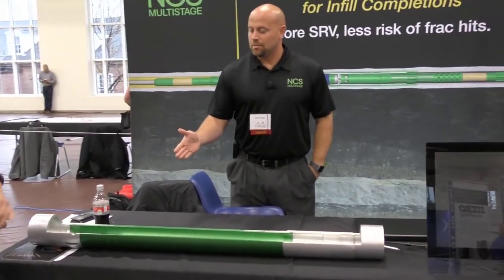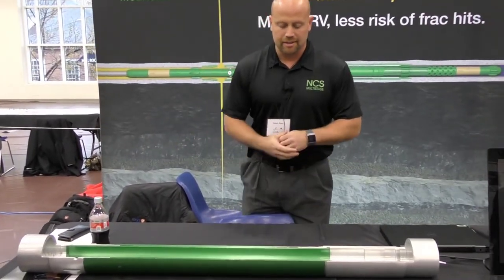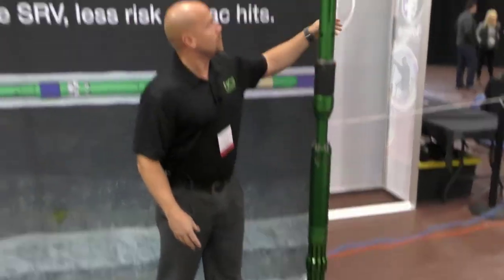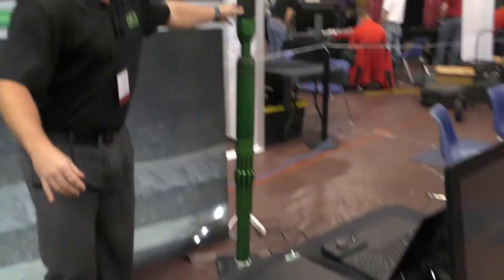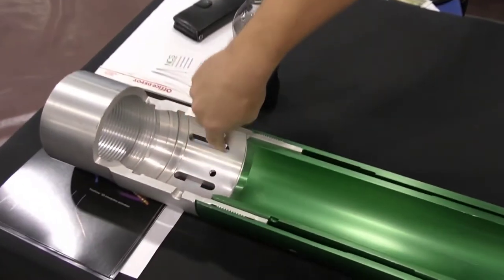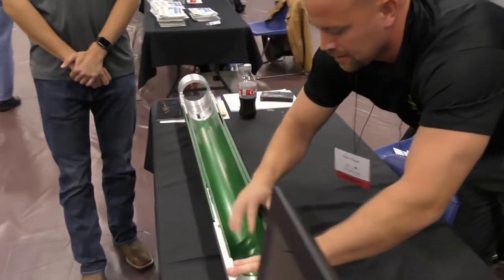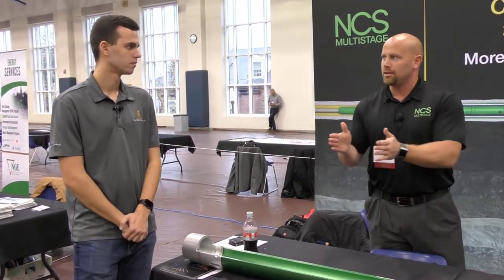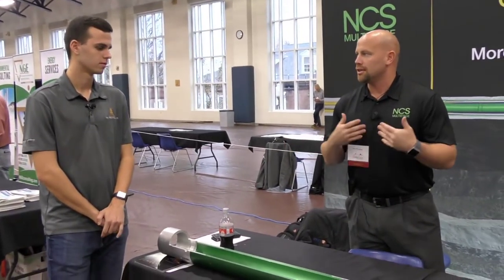An Alternative to Plug-and-Perf Completions with NCS Multistage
In this video, we interview Gavin Reed with NCS Multistage, a company trying to help us rethink the way we frac. Their tool allows for stages in a lateral to be opened and closed with coiled tubing at the will of the operator. To learn more, check out the video and if you want to learn more about the basic operations of the oilfield, check out our courses